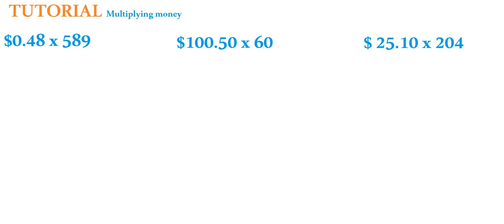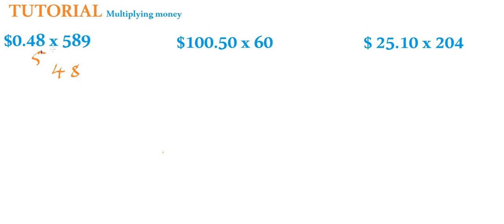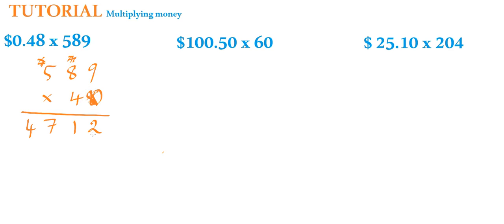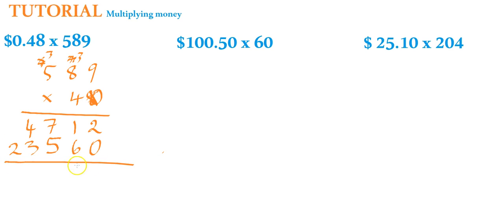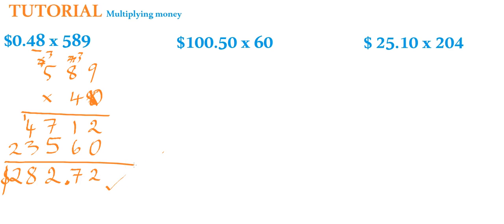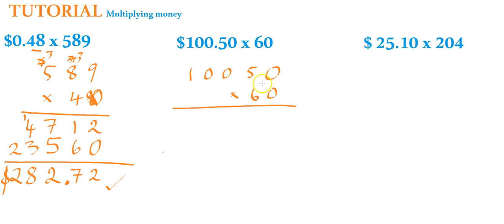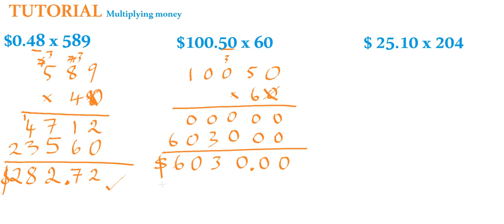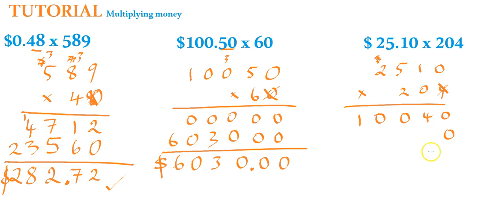Multiplying money by whole numbers Tutorial 2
Making it easy!  A simple tutorial to show how to multiply money amounts by whole numbers.

for more tutorial and worked solutions videos PLUS a range of worksheets, activities and whatnot so you can practice even more on your journey to becoming a multiplying ninja!